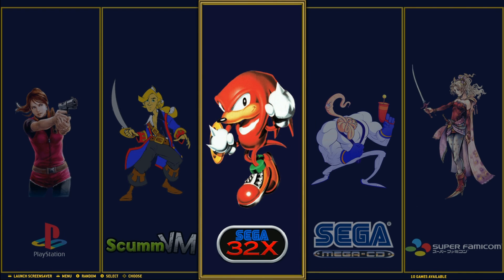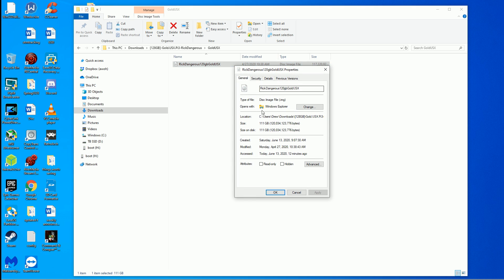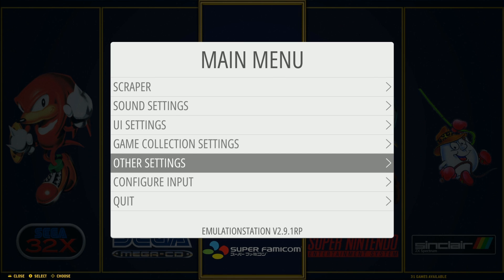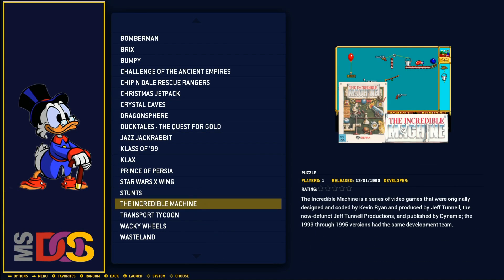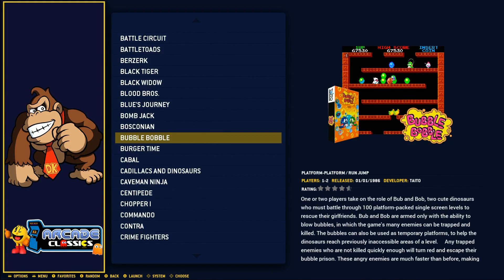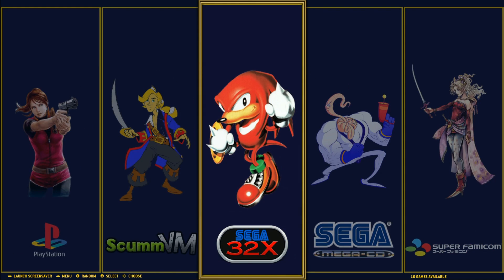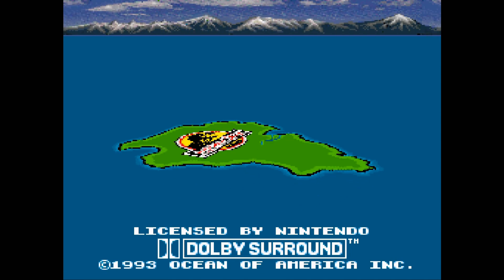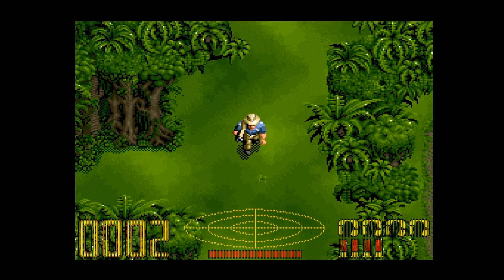128gb Hand Picked Games Raspberry Pi 3B & 3B+ Gaming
Rick Dangerous drops this hand picked ALL games working 128gb raspberry pi 3 image. Lets check it out!

512gb micro sd
400gb micro sd
256gb micro sd
128gb micro sd
64gb micro sd
32gb micro sd